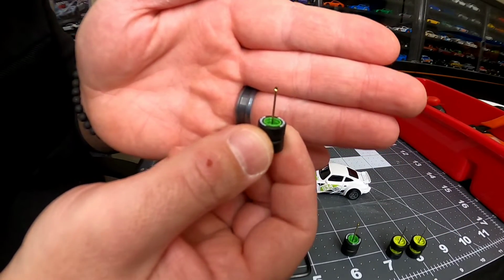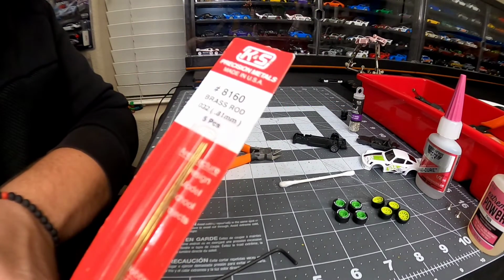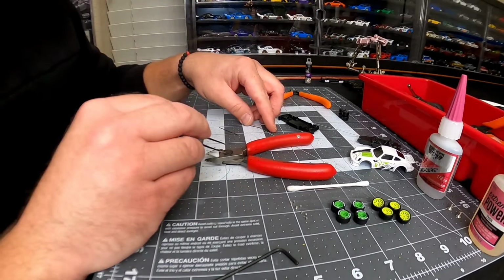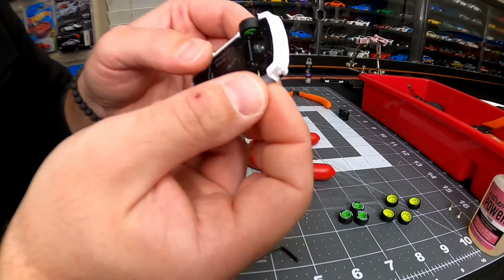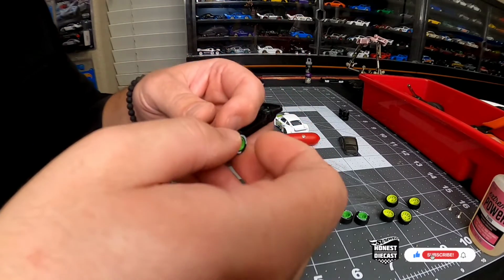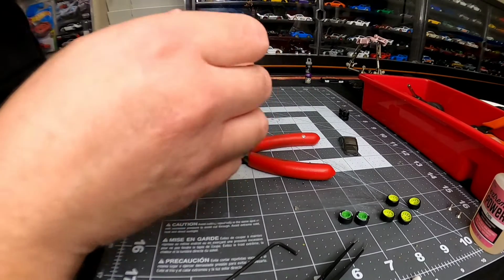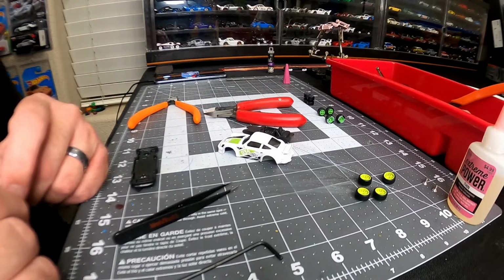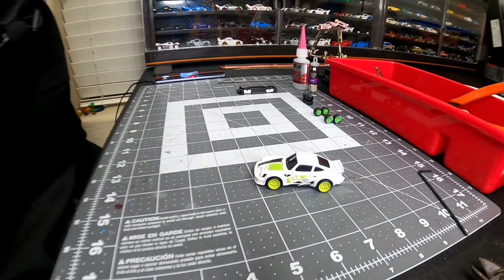HOW TO MAKE BEADED AXLES AND SPACE YOUR WHEELS (WIDEN THE STANCE)!!!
In todays episode (Part 2 of our "Project 934 RSR"), I'm going to show you TWO THINGS!!!  I'm going to show you an alternative way to make much cleaner and realistic axles using beads.  These axles will give you that center lock/center cap type look.  And I'm also going to show you TWO METHODS on how to space your wheels away from the body if you're looking for a more aggressive and flush stance.  Its a pretty neat trick that will allow you to get as crazy as you desire with wheel poke and stance!  Hope you enjoy!

👉  SUPPLIES AND TOOLS NEEDED 👈

- K&S Metals 8160 3/32" Brass Rod

- Bead Treasures/Miyuki DB035 Beads

- Super Glue

- Styrene Sheets (Assorted Thickness, if you decide not to use beads for spacing)

- Close Cutters

- Fine Tweezerz

Music in Video:

"Fireflys" - V.I.P.N.

"Familiar." - V.I.P.N.

🎥👉 LIVESTREAMS USUALLY AT 7:00PM ARIZONA TIME EVERY SATURDAY OR SUNDAY BUT ARE ALWAYS SUBJECT OF AVAILABILITY (KEEP AN EYE OUT FOR POSTS ON LIVES THE SAME DAY) 🔎   MEMBERS ONLY LIVESTREAMS WILL BE ANNOUNCED TO MEMBERS ONLY👈👈

HELP THIS CHANNEL GROW AND GET A CHANCE TO WIN SOME REALLY COOL STUFF FOR FREE (CHECK PAST GIVEAWAYS TO SEE WHAT WE GIVE AWAY)!  🎁

Original Logo Courtesy of:
Michael Dolores @mindlightmedia

(Please answer the membership questions or your membership request will be denied)

Gear Used In Videos:
GoPro Hero 8 Black
Boya BY-M1 Mic
GoPro Shorty
GoPro Soft Grip
GoPro Dual Battery Charger

My videos are intended for the adult collector and customizer.  I am not a representative of any company showcased in my videos and I do not receive monetary compensation or gratuity for show casing Mattel products or any other diecast manufacturer products.  My methods for customizing diecast cars may differ from other methods and I do not claim for them to be the best, simply a method in which to do it.  I am not responsible if an injury (or worse) happens due to negligence, misuse of product, or poor execution (wear your protective gear).  My views or comments on models, castings, events, diecast community news, or anything else diecast related is soley my view and opinion for sake of digestion and discussion.  Comments and feedback are greatly appreciated as we want this channel to be of the upmost information, best content possible, and entertainment for you the viewer to enjoy.

Thank you for joining us and thank you for your support! 😁👊❤